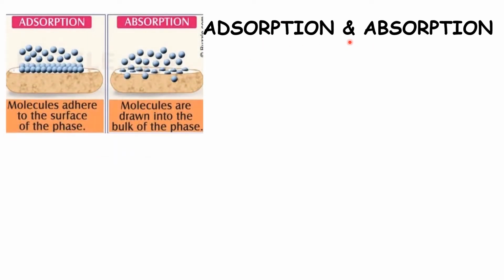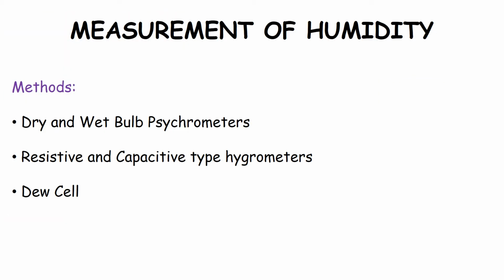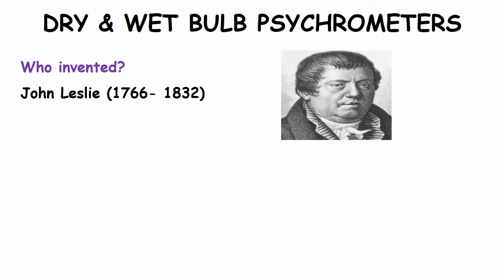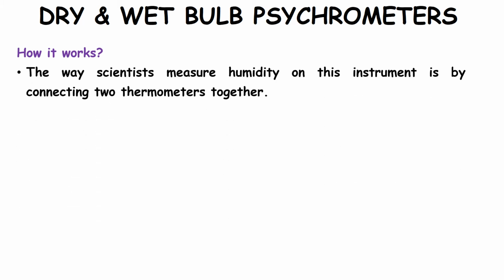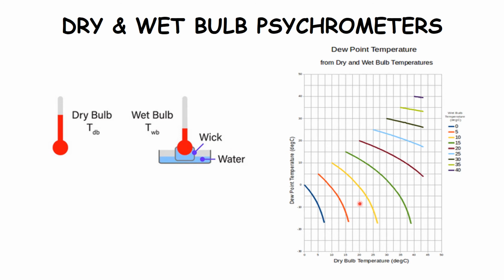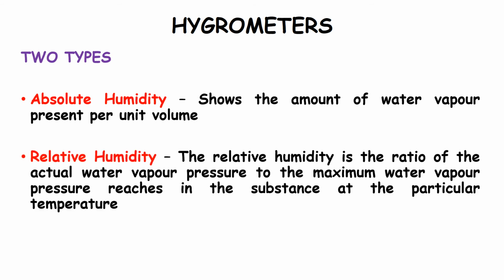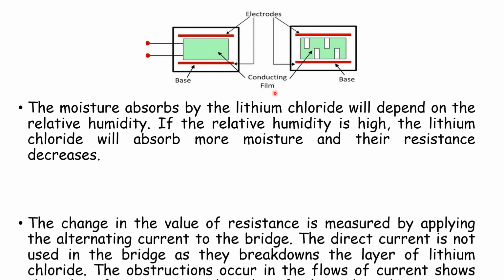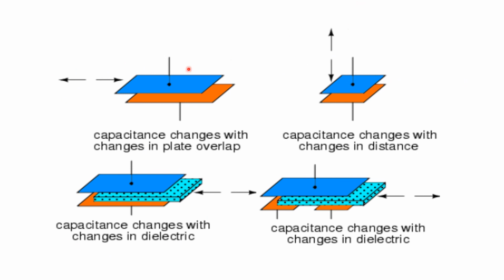Humidity 1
Measurements of Humidity